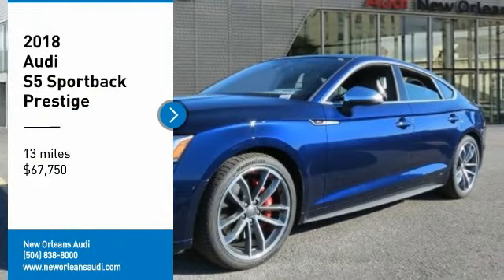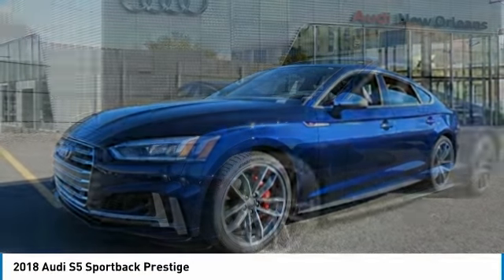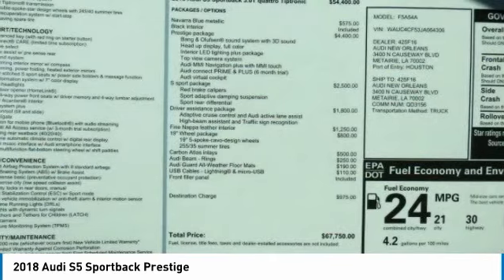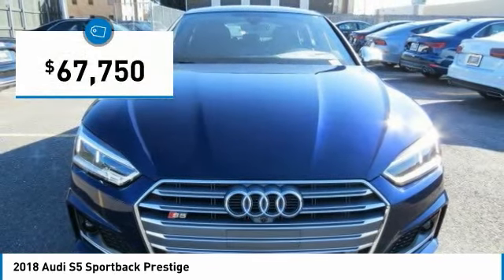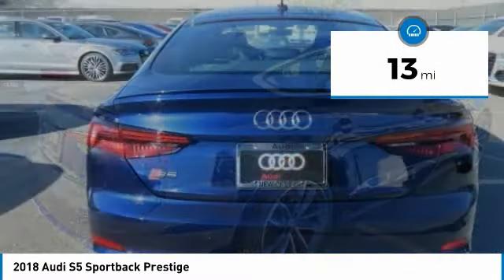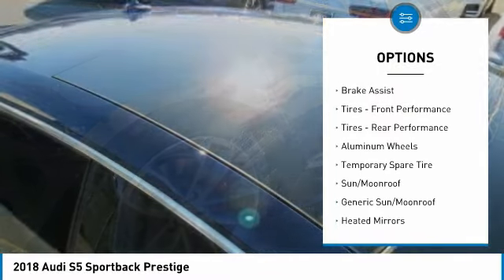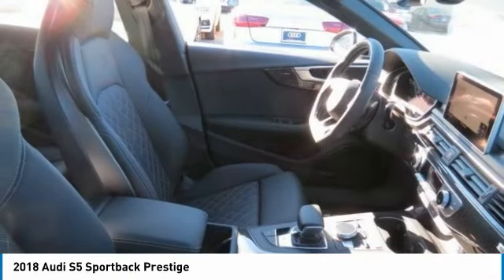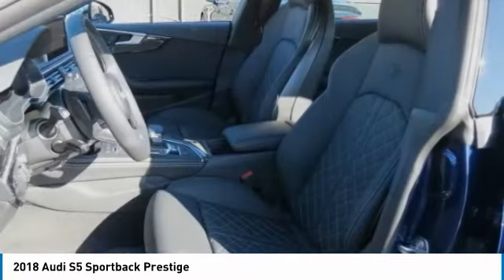2018 Audi S5 Sportback Metairie LA N064306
2018 Audi S5 Sportback Prestige

Don't miss this 2018 Audi. Make a great choice today with this must-have hatchback. Learn more about this hatchback by contacting the dealership today and own it today.